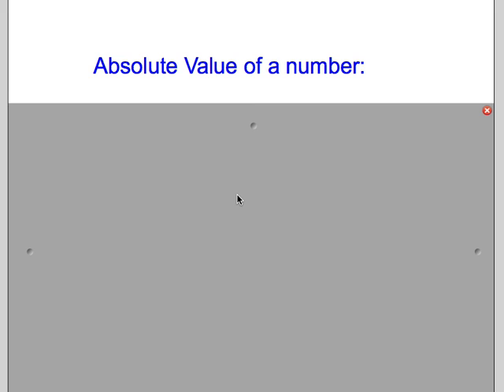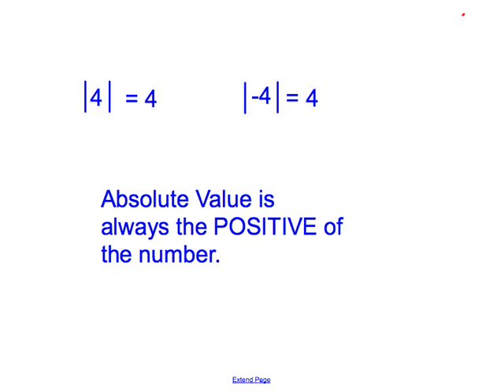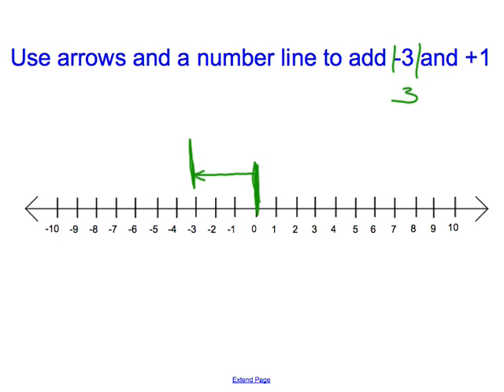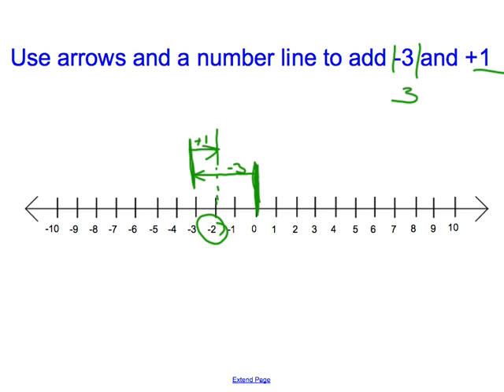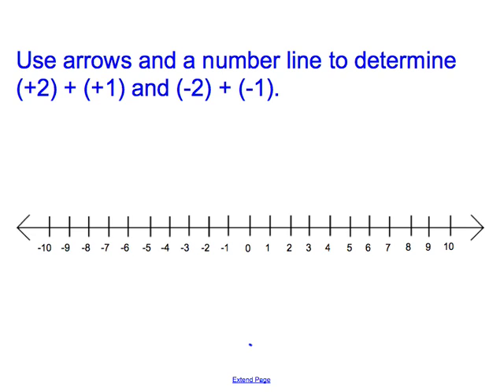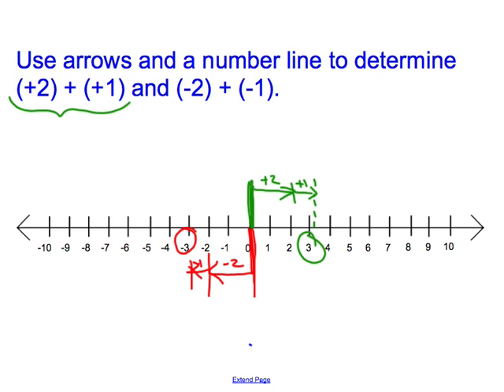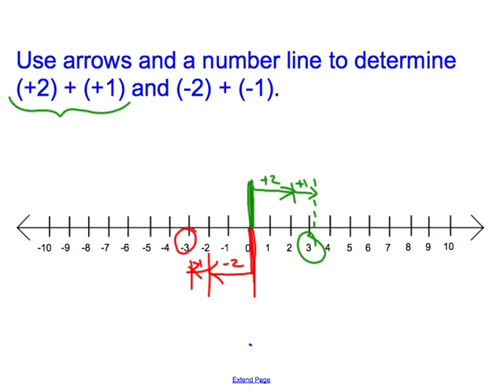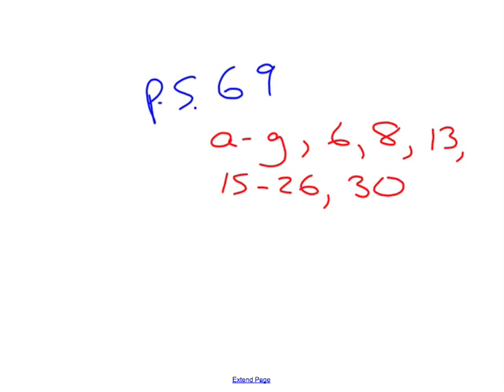February15 2013 Lesson 69 PA1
PreAlgebra1 Lesson 69